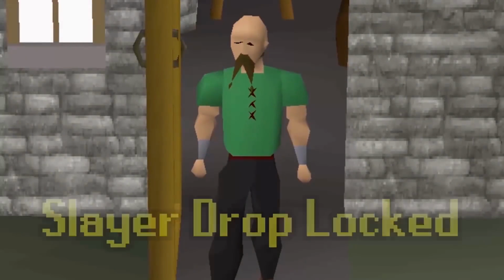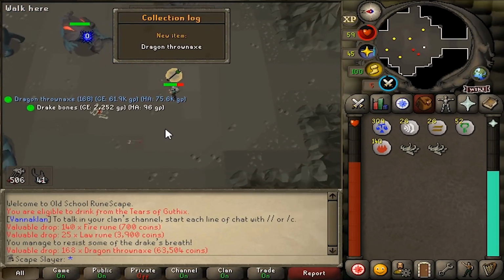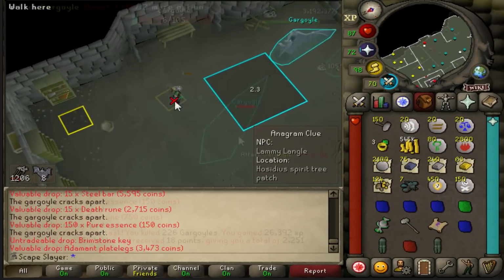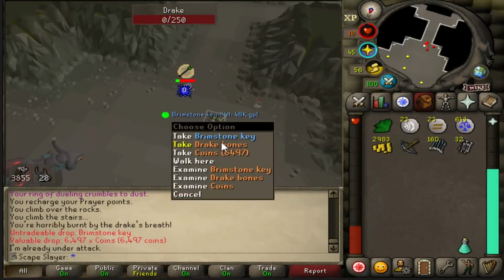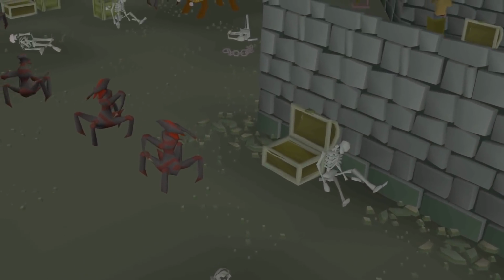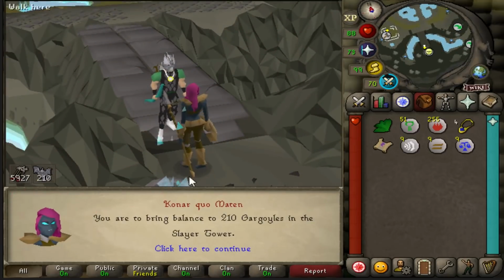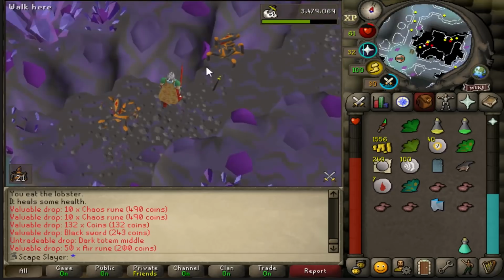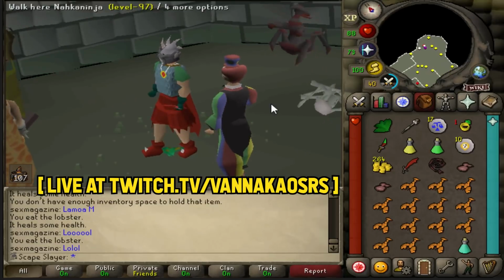A Punch For Luck (SDL #25)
Here we are, at episode 25 of Slayer Drop Locked. An insane amount of progress is made and apparently punching monsters is good RNG confirmed.

CHECKLIST
If you can answer at least one of the following questions with '*YES*', the item is allowed on Slayer Drop Locked.

Is the item:
1. looted from a monster killed on a Slayer Task?
2. received from a Random Event?
3. obtained from the Player Owned House?
4. a Quest item or reward?
5. a Clue scroll reward?
6. created by processing items obtained from questions 1 to 5? *
7. used to unlock Bones to peaches at the Mage Training Arena?
8. a Saw, Skillcape or Mahogany Homes Supply crate?
9. essential in unlocking a Slayer monster and not obtainable from any of the previous questions?

* Keep in mind that the restrictions for Skilling tools still apply. (check the full rules)

OSRS OFFICIAL CLAN NAME:
'Vannaklan'

OSRS FRIENDS CHAT:
'Scape Slayer'